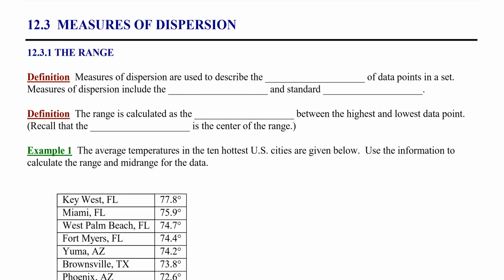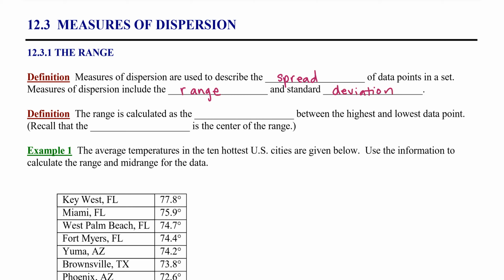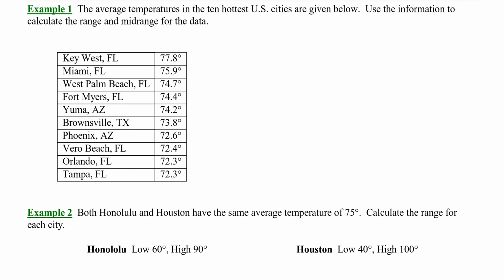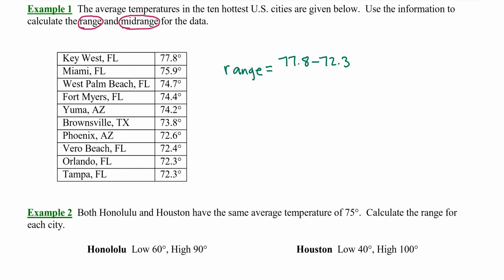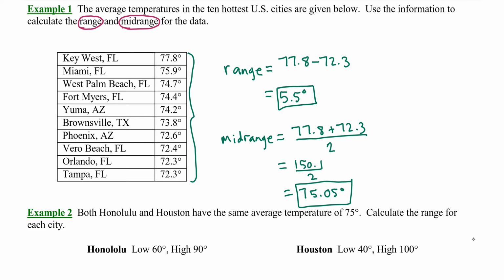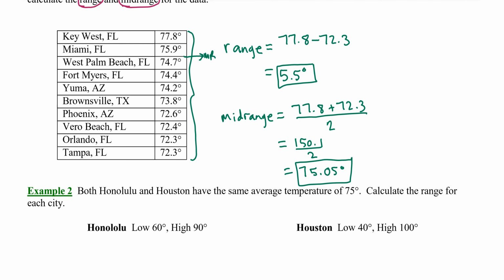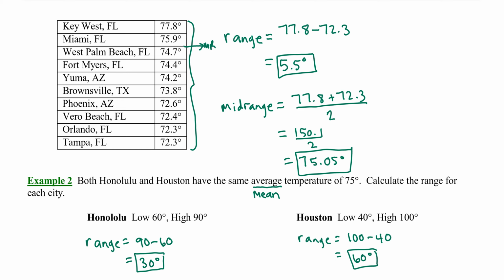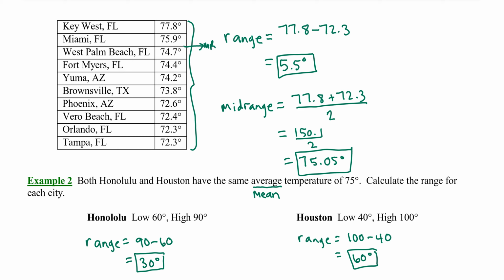12.3.1 The Range